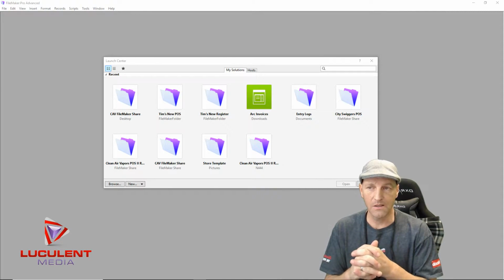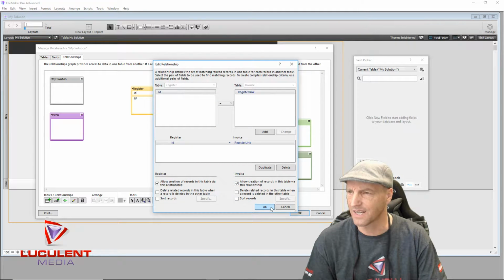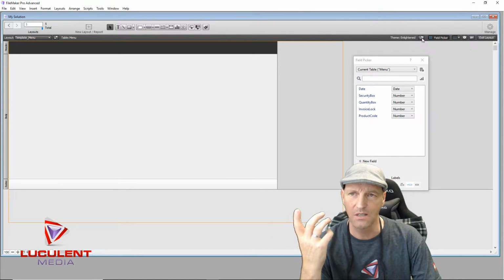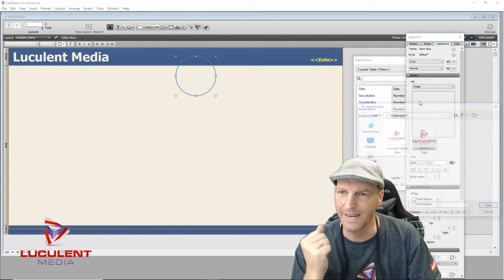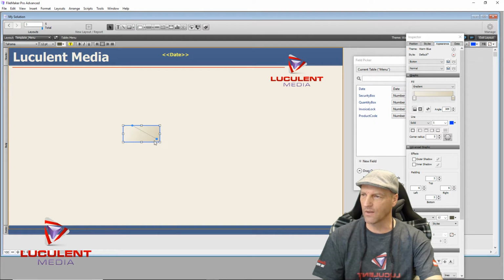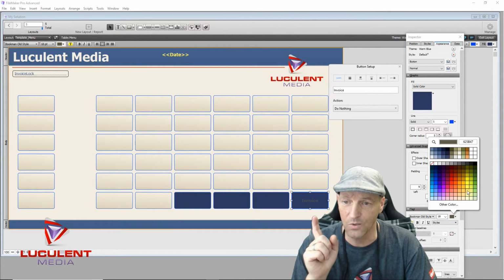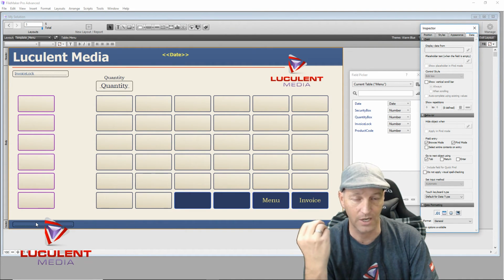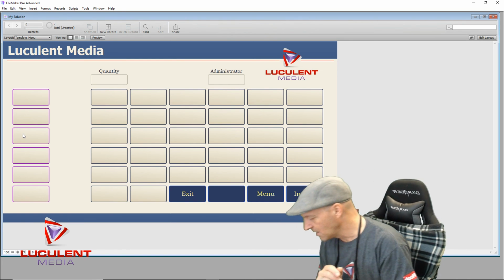Business: "Point of Sale Systems" Filemaker Series 1